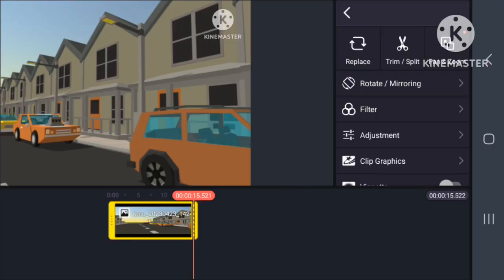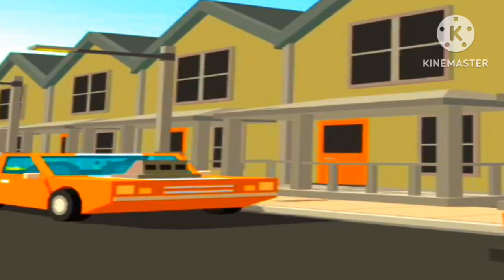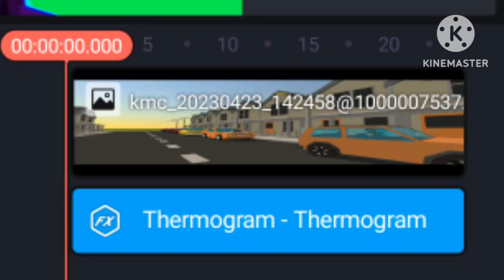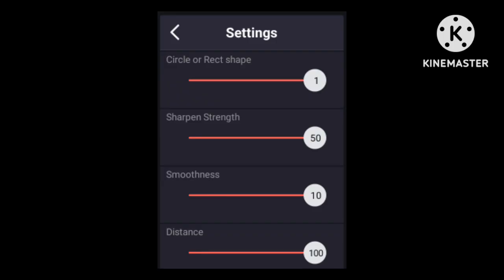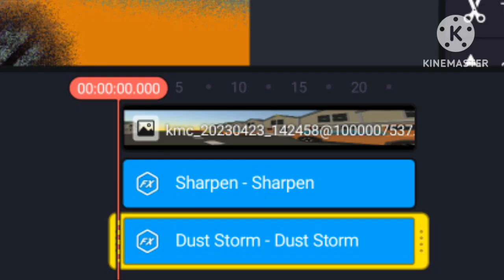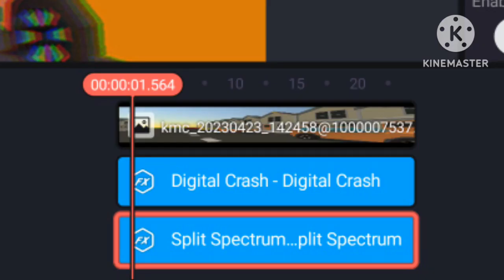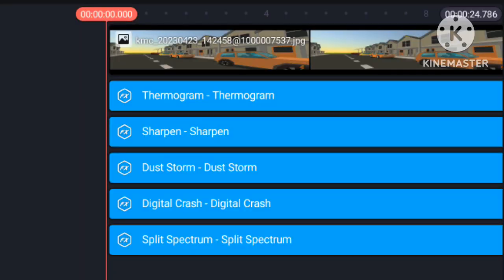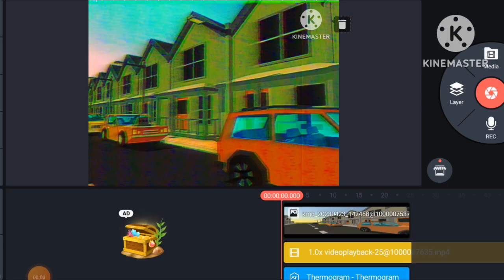How Do I Make My Analog Horror Videos??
FnafFan Productions shows you how he makes his terrible analog horror projects.

Sounds For The Supermarket 11
Catsystemcorp • The Weather Channel 4
Lukrembo • Onion
Command • Saint Pepsi

00:00 INTRODUCTION
01:11 Planning
02:56 Simple Sandbox 2
05:14 Editing